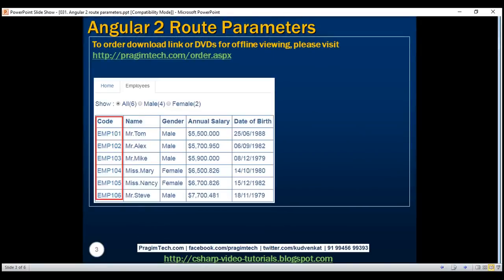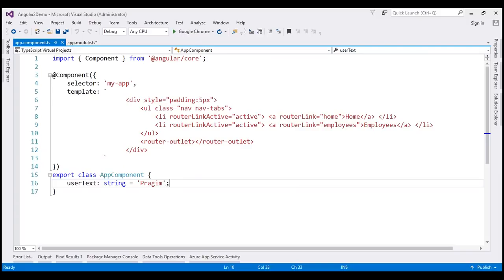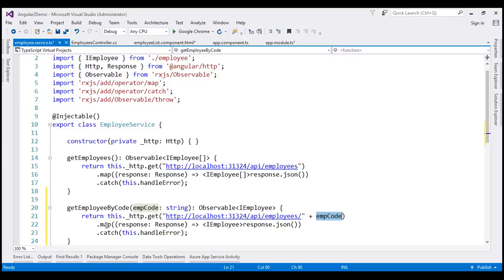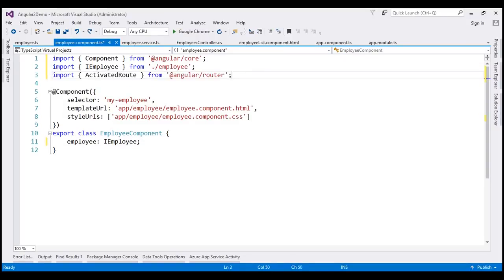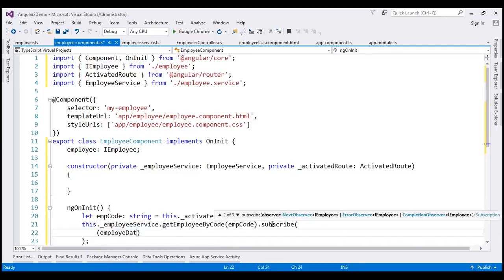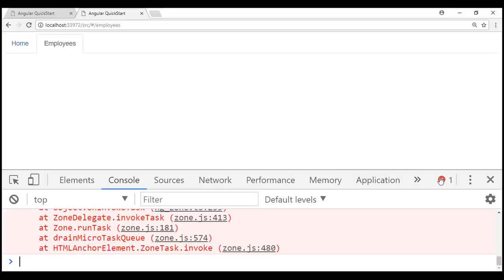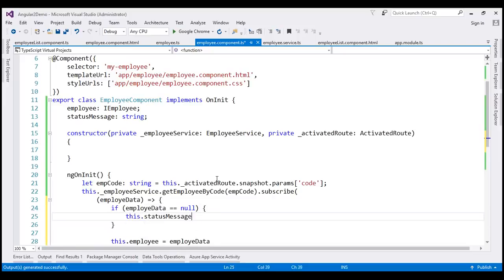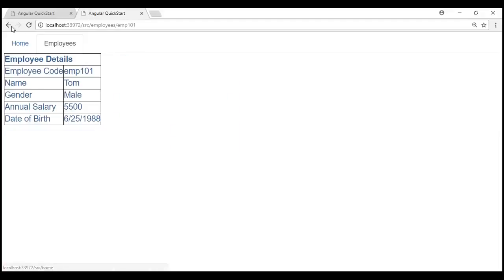Angular 2 route parameters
In this video we will discuss passing parameters to routes in Angular. Let us understand this with an example. We want to make Employee Code on Employee List component clickable.

When we click on an Employee code, we want to redirect the user to Employee Component which displays that specific employee details. In the URL we will pass the emploee code as a parameter. So clicking on EMP101 will redirect the user to URL The Employee component will then read the parameter value from the URL and retrieves that specific employee details by calling the server side web service.

In our previous video we have modified the code in app.module.ts file to use hash style routing. Let's remove useHash property, so we are using HTML5 style routing instead of hash style routing.

In the root application module (app.module.ts), include the following route. When the user navigates to a URL like we want to display EmployeeComponent. Notice the code parameter specified using colon (:).
{ path: 'employees/:code', component: EmployeeComponent },

Next, in EmployeeListComponent, modify the [td] element that displays employee code to bind it to the route we created above using the routerLink directive as shown below.

    [a [routerLink]="['/employees', employee.code]"]
        {{employee.code | uppercase}}
    [/a]

Explanation of the above code:
1. Notice in this example we are binding routerLink directive to an array.
2. This array is called link parameters array.
3. The first element in the array is the path of the route to the destination component.
4. The second element in the array is the route parameter, in our case the employee code.

In the Angular EmployeeService (employee.service.ts), introduce the following getEmployeeByCode() method.

        .map((response: Response) =] [IEmployee]response.json())
        .catch(this.handleError);

1. This method takes employee code as a parameter and returns that employee object (IEmployee).
2. This method issues a GET request to the Web API service.
3. Once the Web API service returns the employee object, this mehod maps it to IEmployee type and returns it.

In one of our previous videos we have created EmployeeComponent to display employee details. When we created this component, we have hard coded employee data in the component itself. Now let's modify it

1. To retrieve employee details by calling the Angular EmployeeService method getEmployeeByCode() we created above.
2. This method calls the server side Web API service which retrieves that specific employee details from the database.
3. The employee code parameter is in the URL
4. To retrieve the parameter from the URL we are using the ActivatedRoute service provided by Angular
5. Since ActivatedRoute is provided as a service inject it into the constructor just like how we have injected EmployeeService

There are diiferent approaches to reterieve route parameters values. We will discuss all the different approaches and when to use what in our upcoming videos.

Since we need EmployeeService both in EmployeeListComponent and EmployeeComponent, let's register it in the root module so we get a singleton instead of multiple instances of the service. We will discuss what is a Singleton in Angular and why is it important in our next video. For now, let's remove the EmployeeService registration from EmployeeListComponent by removing the following providers property in employeeList.component.ts file

providers: [EmployeeService]